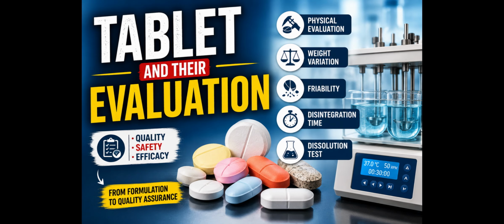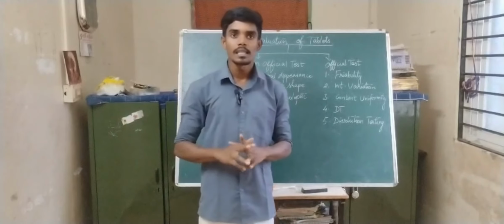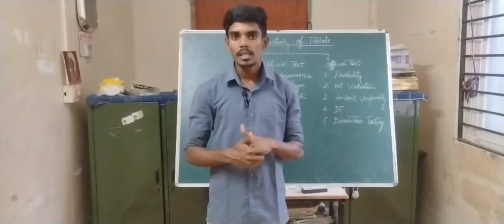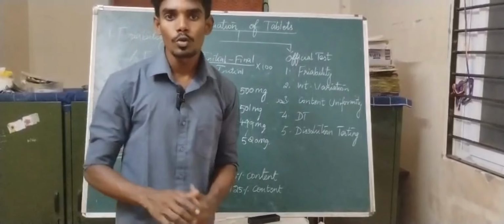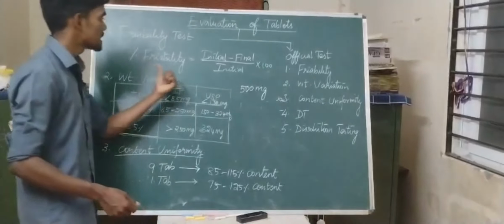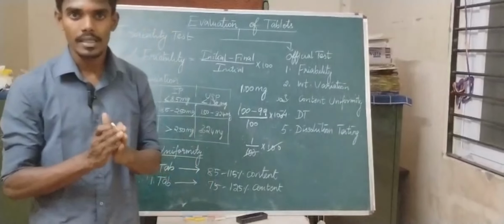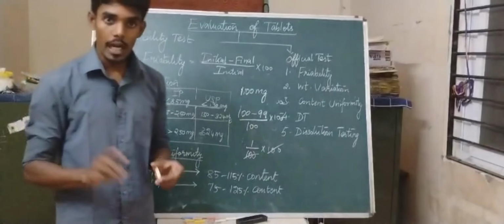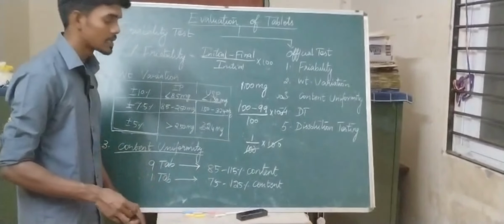ablets and Their Evaluation – Pharmaceutics Easy Revision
Tablets are the backbone of modern drug therapy — but how do we ensure every tablet is strong, safe, and effective? 💊🔬

In this video, we break down Tablets and Their Evaluation in a simple and engaging way, covering everything from basic concepts to essential quality control tests used in pharmaceutics.

You’ll explore:
✨ Types of tablets used in pharmacy
✨ Key formulation basics
✨ Critical evaluation tests like hardness, friability, weight variation, disintegration & dissolution
✨ Why these tests are vital for drug safety and performance

Perfect for B.Pharm students, GPAT aspirants, and pharmacy exam preparation, this video helps you revise one of the most important topics in pharmaceutics quickly and clearly.